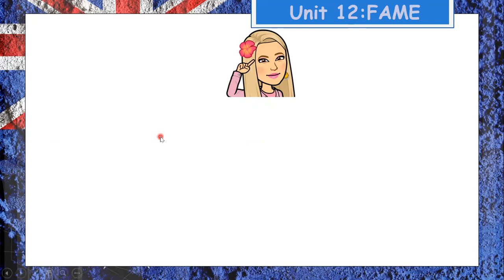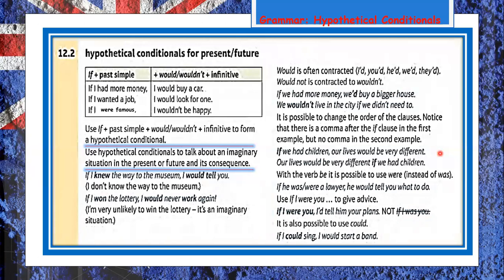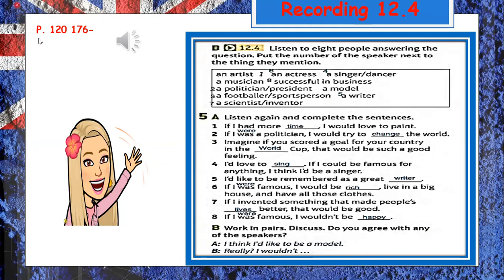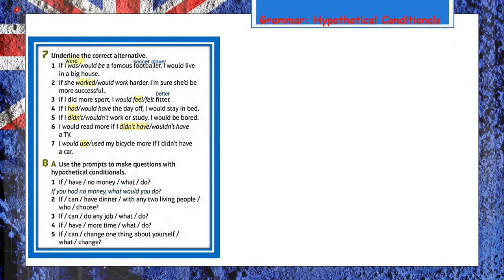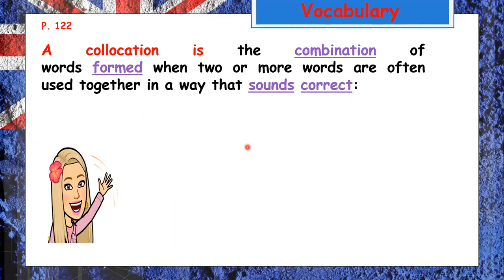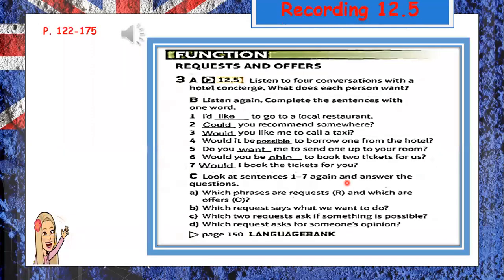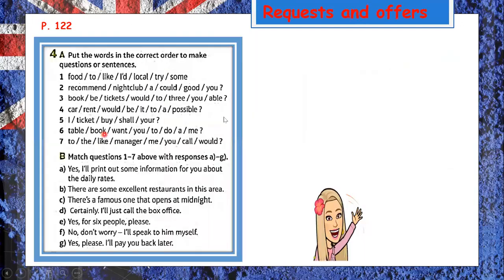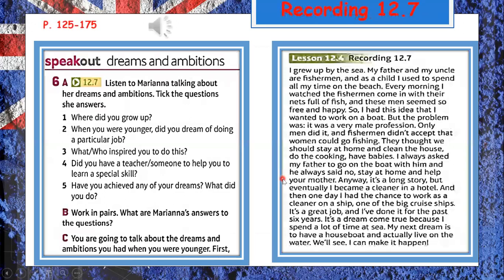UNIT 12 FAME PART 2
Hypothetical conditionals present/ future
Requests and offers
Writing
Write about a famous person
Write about your childhood ambitions